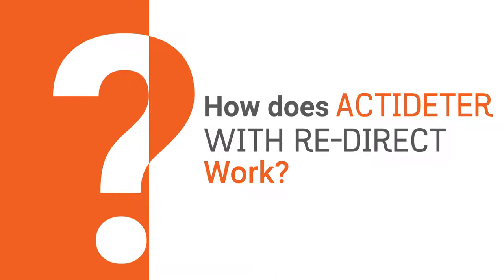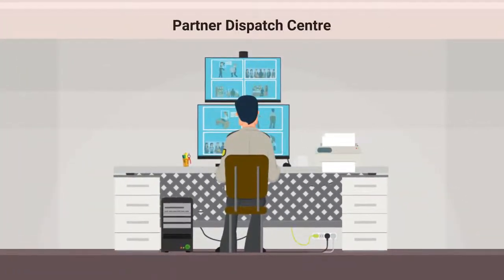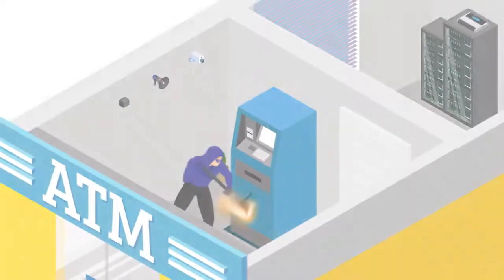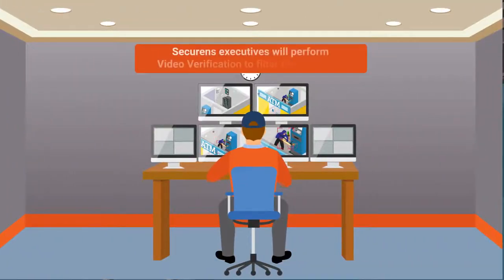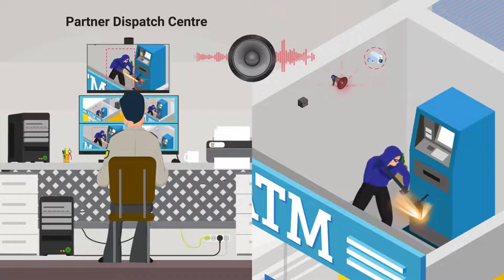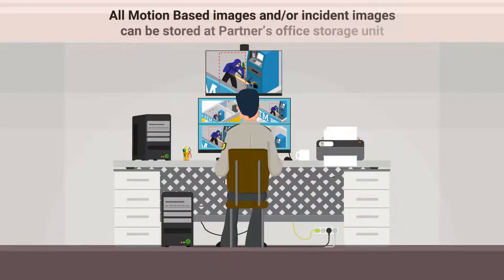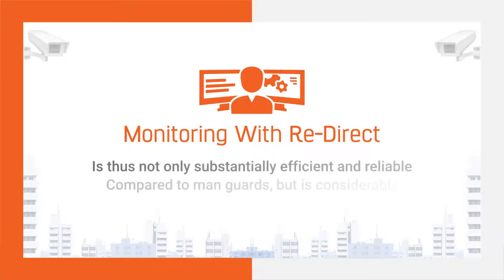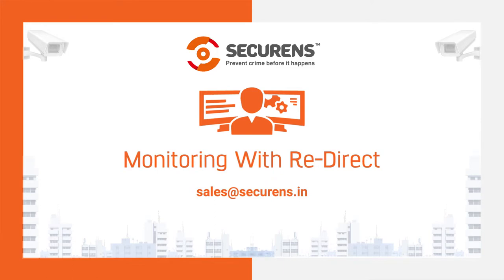ATM Monitoring with Redirect - Securens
ACTIDETER not only detects intrusion attempts instantly as it happens but will also deter it immediately using Video-Verification, 2-Way Audio and Siren.
Prevent Crime before it happens using ACTIVE DETERRENCE™M technology
Is thus not only substantially efficient and reliable Compared to man guards, but is considerably cost-effective.